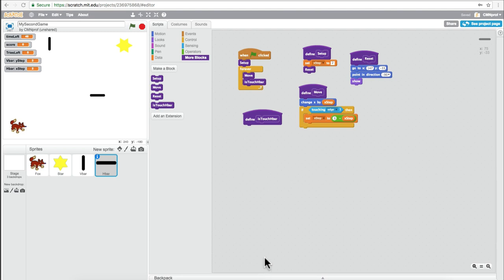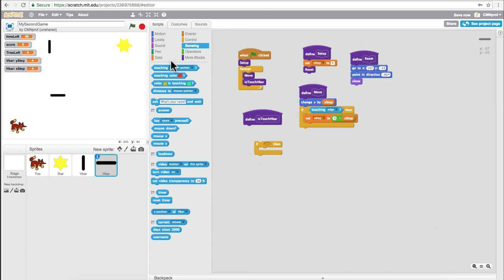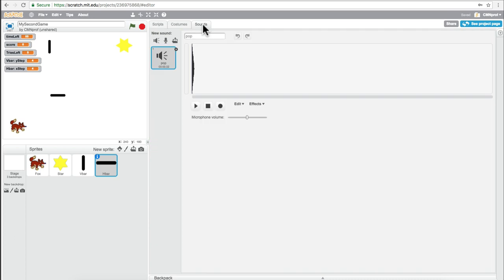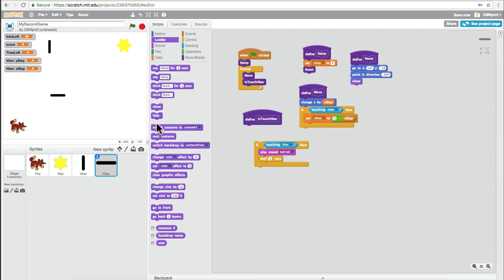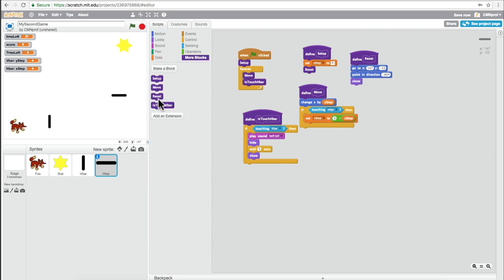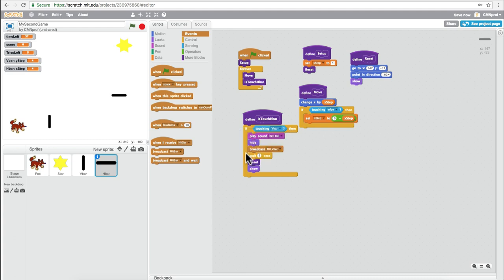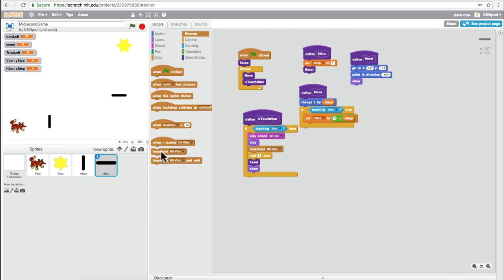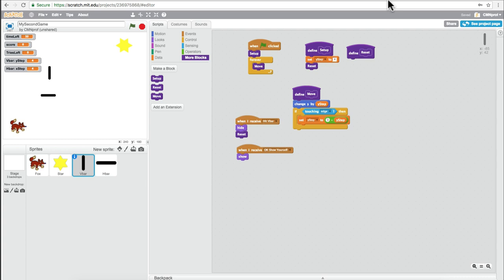Scratch: My Second Game. 3 of 4. Collision code, messages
Broadcast messages when barriers collide. Hiding and showing

Use sensing block touching sprite in if statement
Play sound when barriers collide
Hide barriers for 5 seconds then show them
Need message to V-Barrier to make it disappear
Need to place the Reset custom block in various places
Make sure you understand how the messaging quirks — very important!!

You only learn if you explore yourself!.  Just “spectating” won’t work!